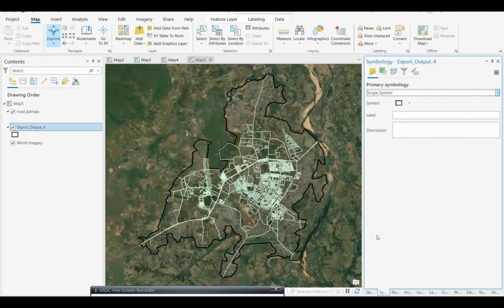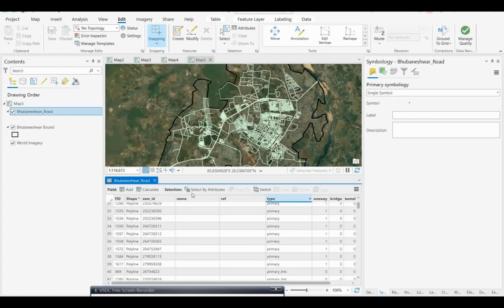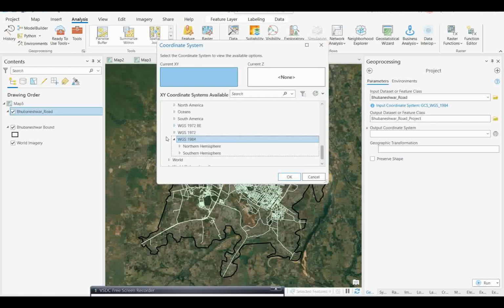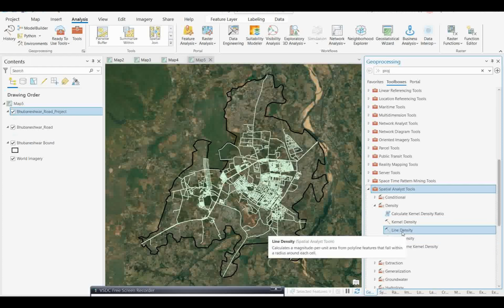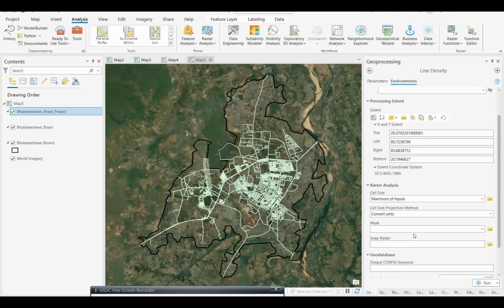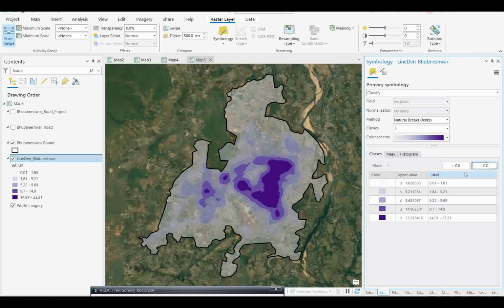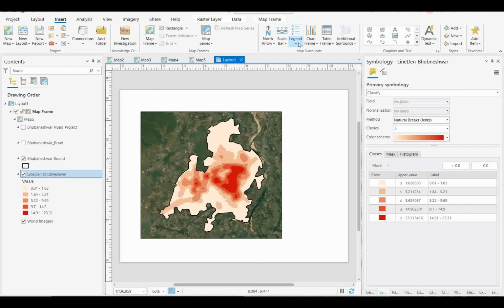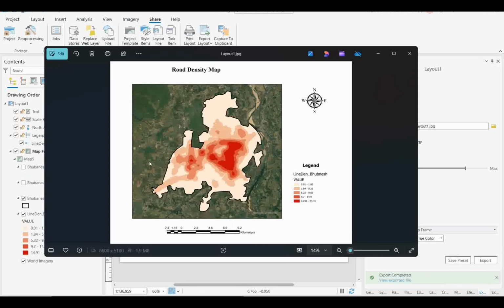Creating a Road Density Map and Layout in ArcGIS Pro: A Step-by-Step Guide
🚀 New Tutorial Alert! 🌍

Understanding road density is crucial for many applications in GIS, particularly in flood risk assessment, urban planning, and infrastructure management. A road density map helps visualize the length of roads per unit area, which can indicate areas that may be more vulnerable to flooding due to potential obstructions and water flow disruptions.

I'm excited to share my latest guide on how to create a road density map using ArcGIS Pro. Road density is a vital parameter for assessing flood vulnerability and other spatial analyses.

In this tutorial, I cover:

Setting up and importing data layers.
Applying line density tools in ArcGIS Pro.
Customizing the map layout for a polished final output.
Whether you're a GIS beginner or a seasoned professional, this step-by-step walkthrough will enhance your map-making skills. 🗺️